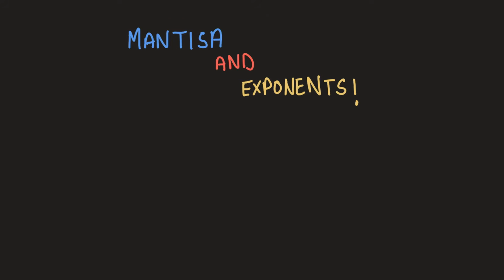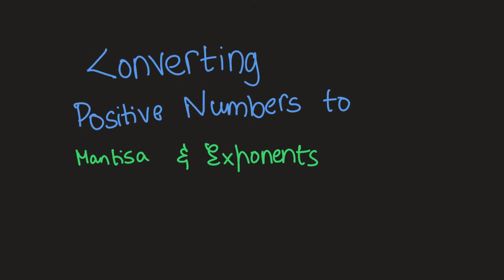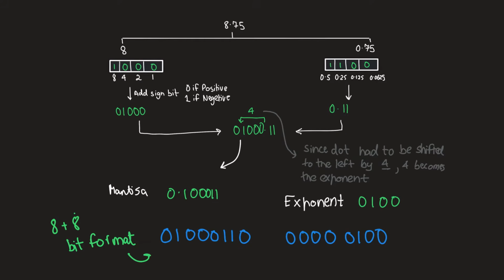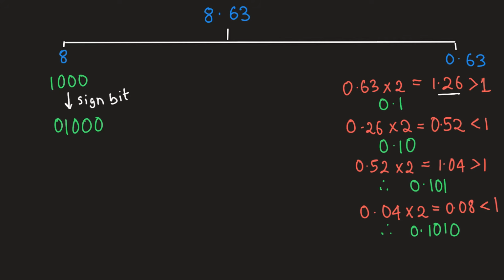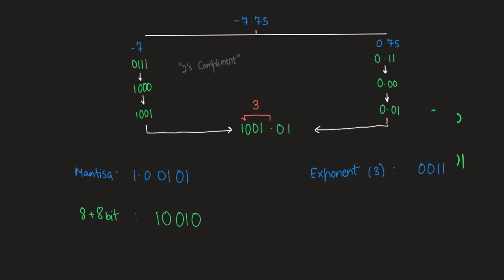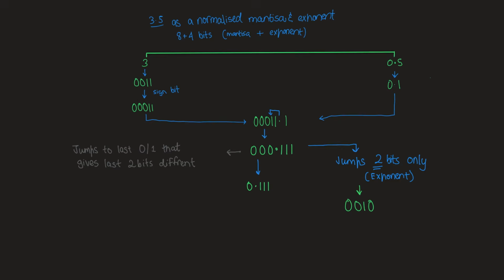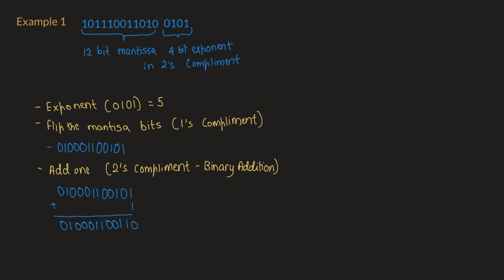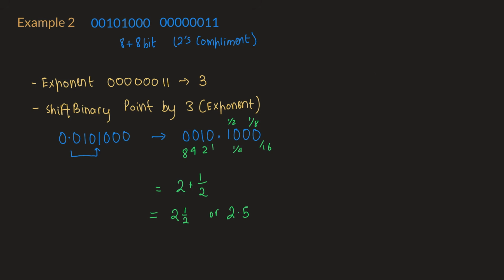Data Representation - Mantissa And Exponents Part 3 - (A Level Computer Science Made Easy (A2) )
Unit 1 -  Data Representation of A2 Advanced Theory, A Level Computer Science. This is the third part to the unit and helps you familiarize yourself with Mantissa and Exponents .
For more video lectures, complete topic notes made from past papers and topic wise questions. I have made sure to also include some amazing notes on other subjects so feel free to browse through.

00:00 Introduction

01:50 Converting Positive Numbers to Mantissa and Exponents
06:16 Converting Negative Numbers to Mantissa and Exponents
07:51 Normalization
09:40 Important Mantissa and Exponents
10:25 Mantissa and Exponent To Denary/DecimalNumbers

PS: I am aware that i didn't spell "Mantissa" correctly in the beginning of the video. Please excuse that !